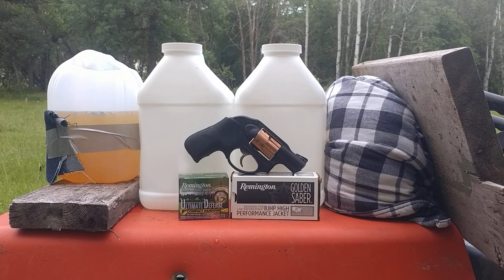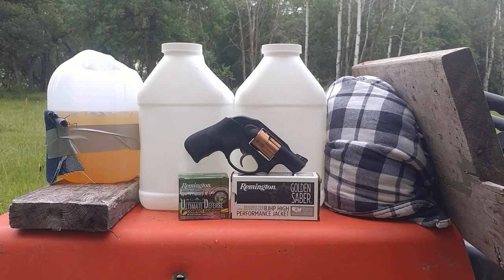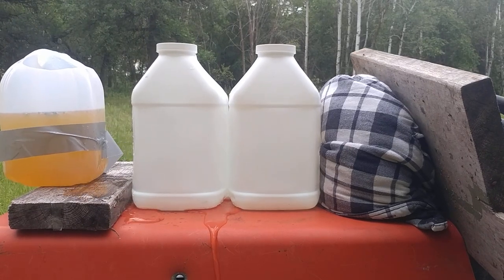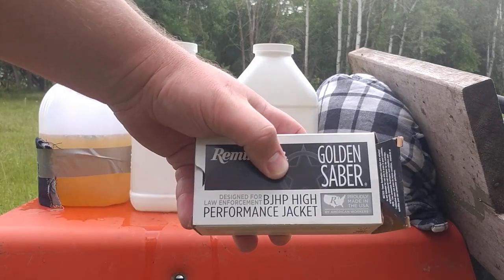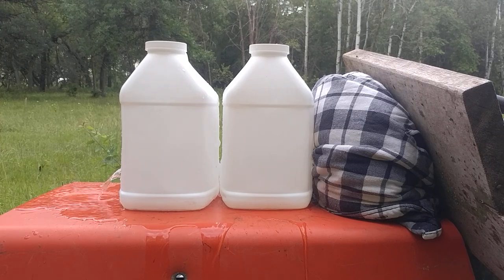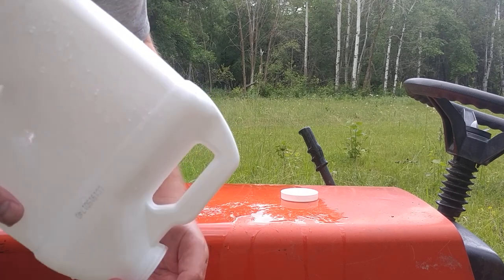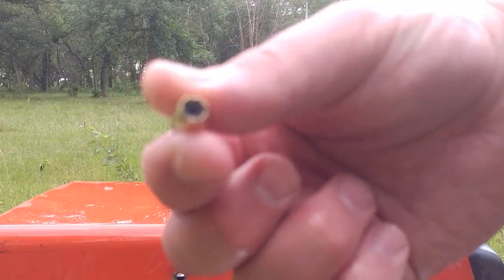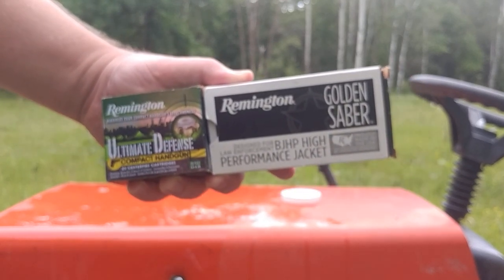Remington Golden Saber VS. Remington Ultimate Defense Compact Handgun 38 Special +P shooting test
Remington Golden Saber VS. Remington Ultimate Defense Compact Handgun 38 Special +P shooting test of modern 125 grain loads through 4 layers of denim and ballistic gel through a snubnose Ruger LCR.
Previous test:
Sorry about the lighting, no chrony on today's test either.